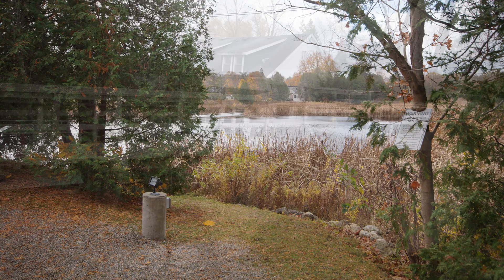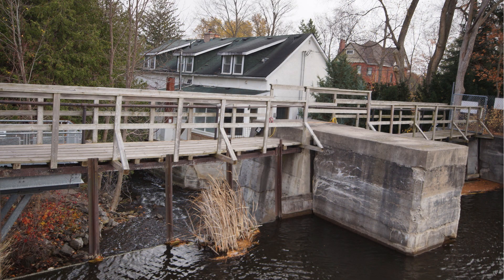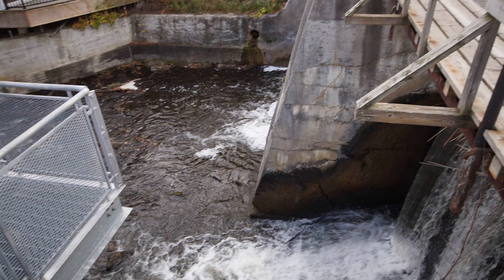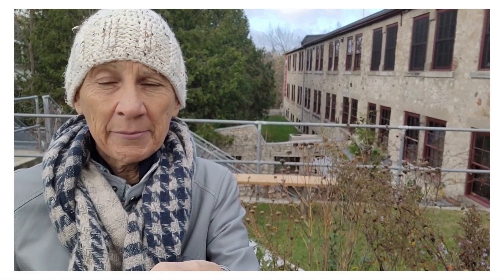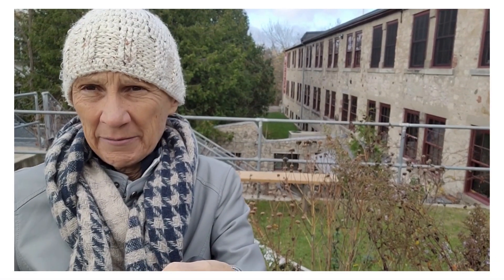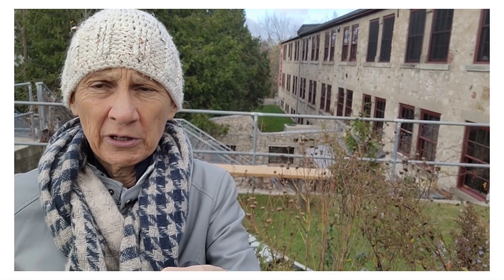YDK Mills - Alton Mill (Part 5)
Stepping Outside
Be sure to take time to explore the lush grounds surrounding the Alton Mill Arts Centre, there are surprises at every turn! From captivating sculptures and the unique, historic architecture of the buildings to the tranquil waterfalls and serene nature pond, the outdoor spaces offer just as much to discover as what’s inside. There’s so much to explore within and beyond the walls of Alton Mill.